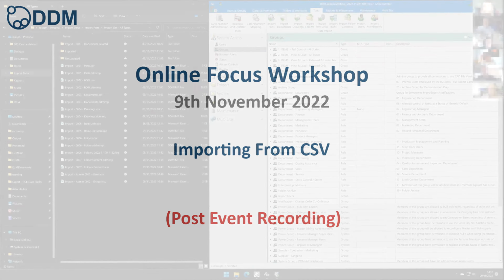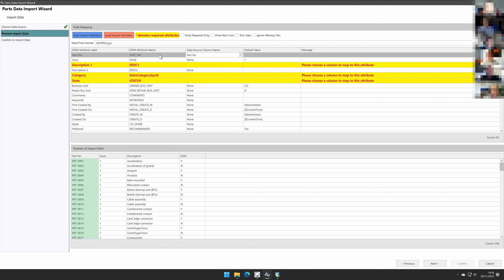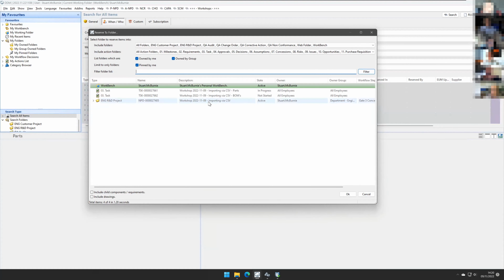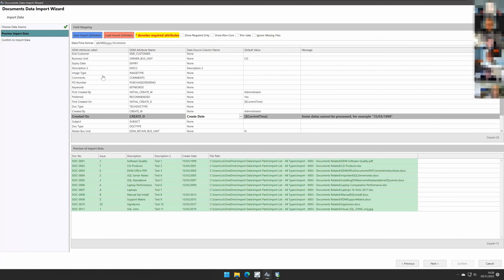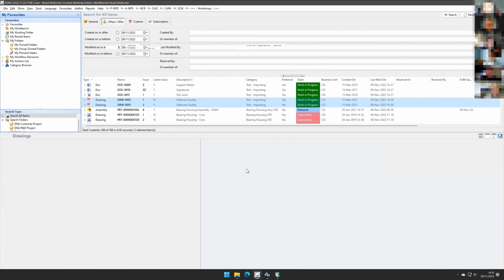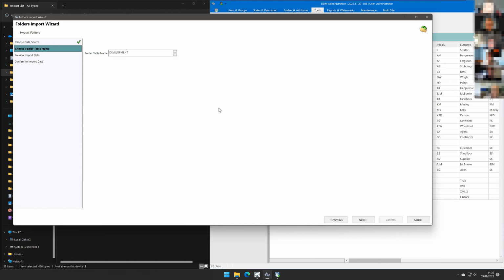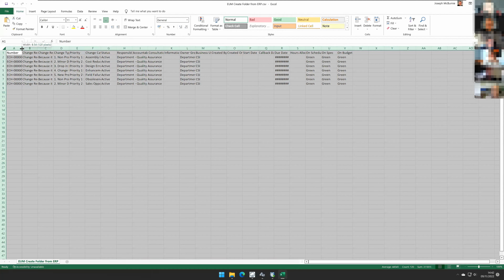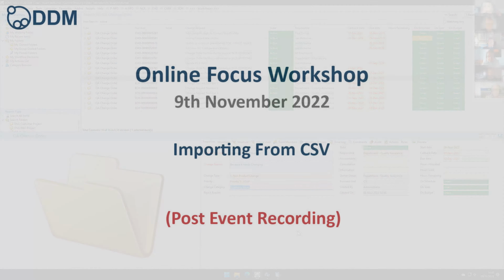DDM Focus Workshop - Importing From CSV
DDM Online Focus Workshop - Importing From CSV
9th November 2022